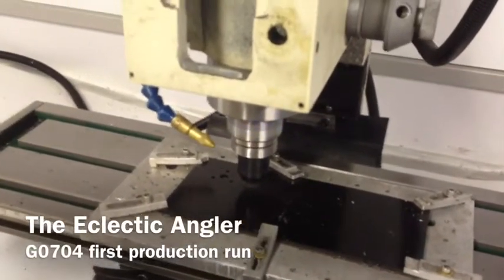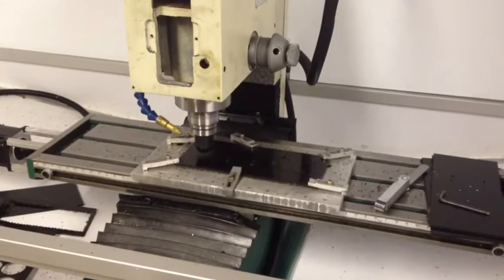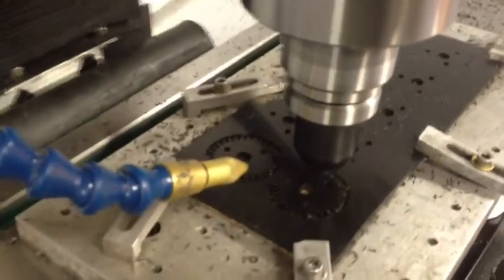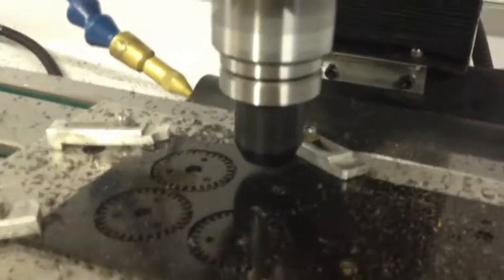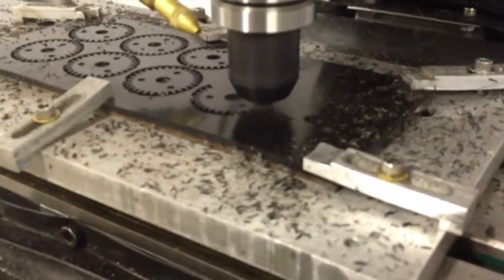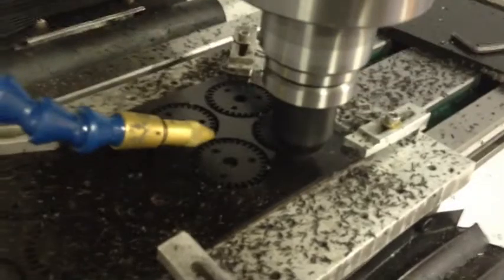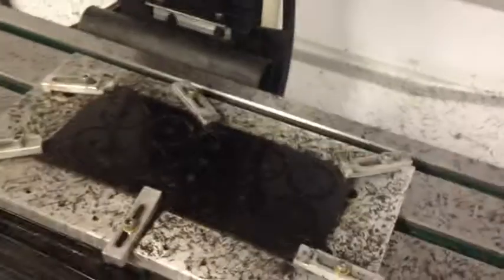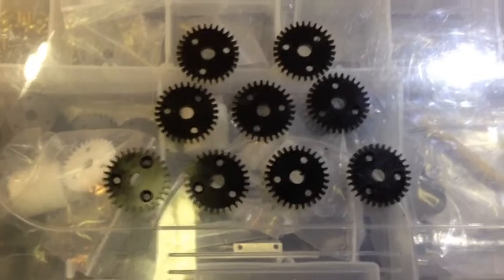GO704 First Production Run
Cutting Delrin click wheels for fly fishing reels on my newly converted mill.